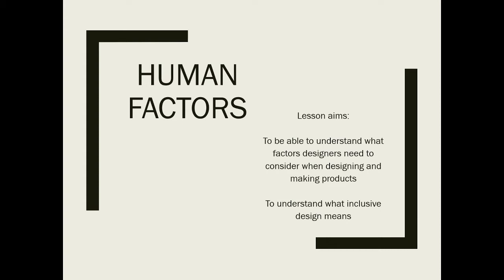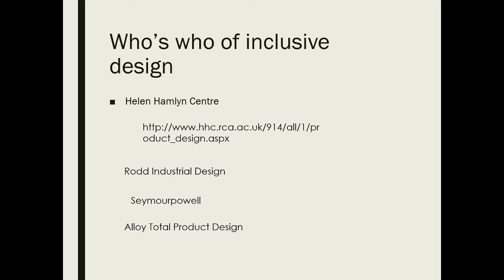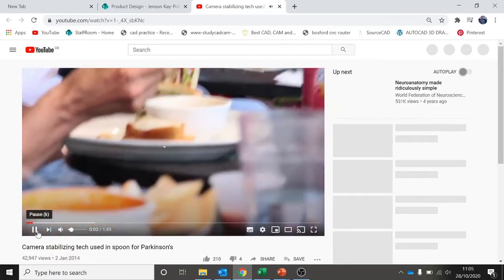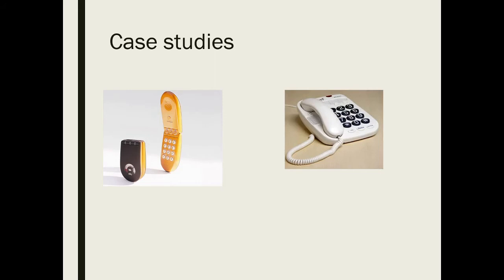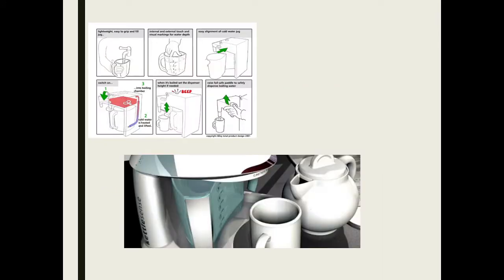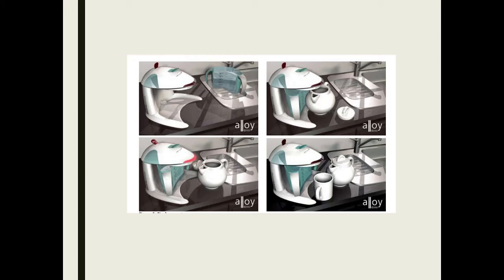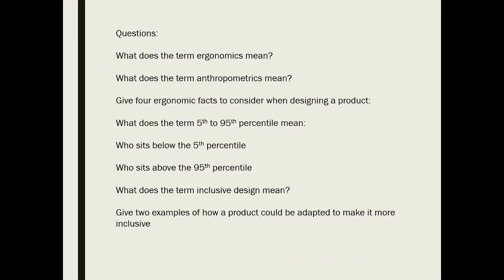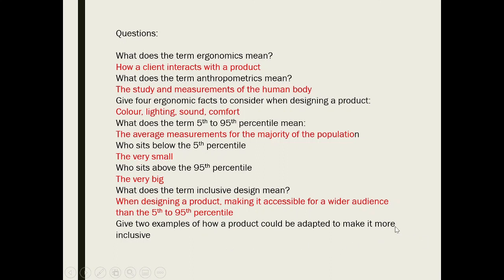Exam Prep: 1st year inclusive design